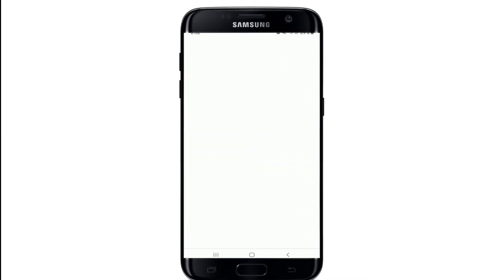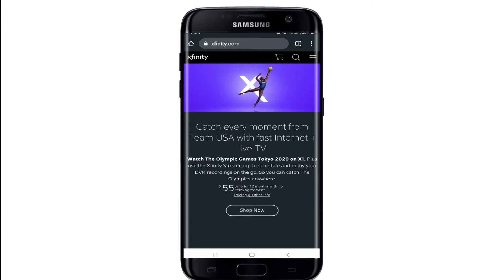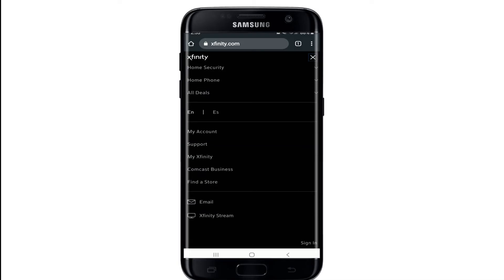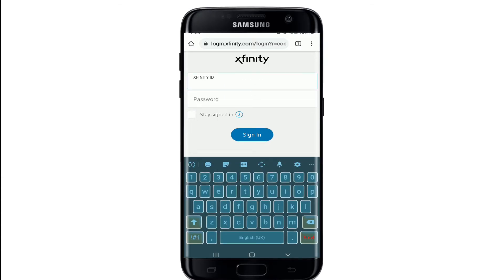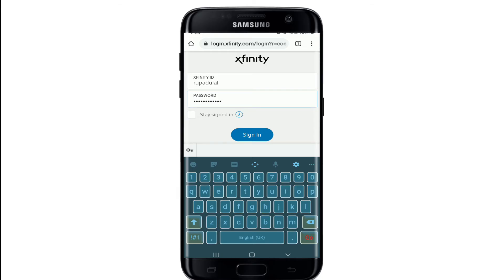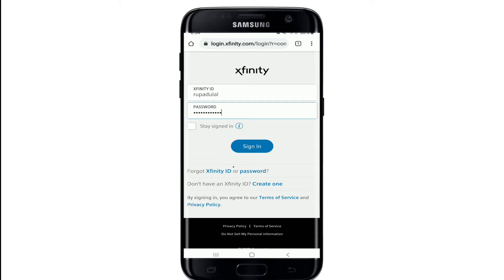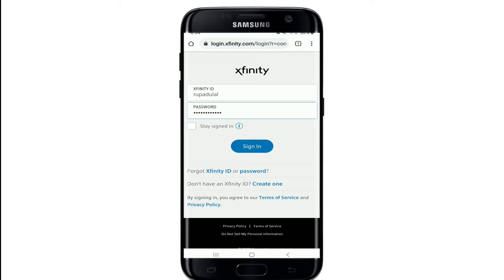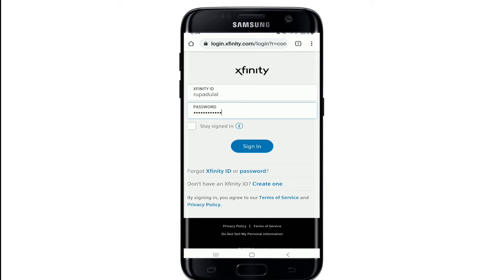Comcast Email Login: How to Login Xfinity Email Account? Comcast Xfinity Sign In Tutorial (Updated)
Do you need to know how to login xfinity email? This video will show you how to find your Xfinity Comcast email login. It's easy!

Xfinity email login can be a pain, but it doesn't have to be! Check out this video for help with the most common issues people have.

Check out this tutorial on how to login your xfinity email. This is a quick and easy walkthrough that will teach you the basics of logging into your Comcast account.

0:00 - Intro
0:23 - Xfinity Email Login | Comcast Email Login | Comcast Xfinity Login
1:36 - Outro